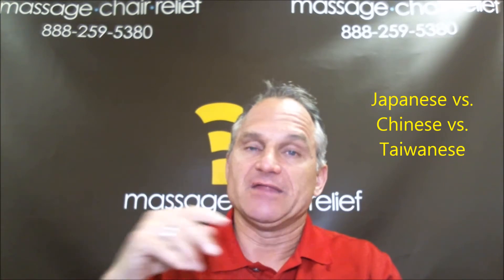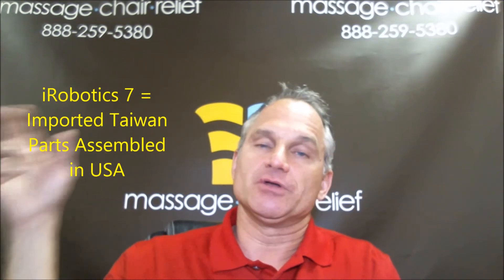Massage Chair Industry Update - April 6, 2015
discusses the latest news and notes from the massage chair industry. Today's topics include a new Japanes-made chair from Osaki, an LG chair, a new lower price on the Inada Flex 3S, and a new brown color for the iRobotics 6SL.

A portion of every Massage Chair Relief sale is donated to the Make-A-Wish Foundation.